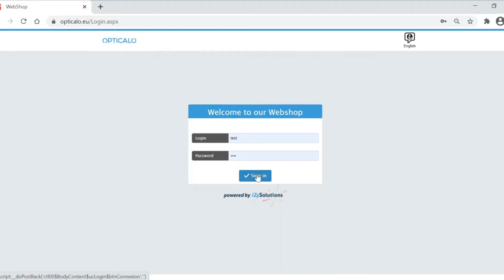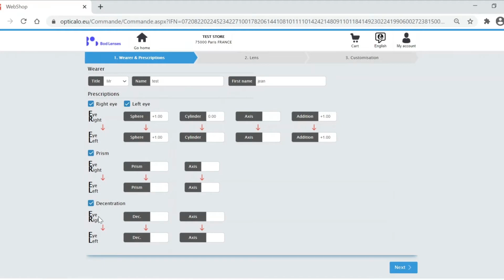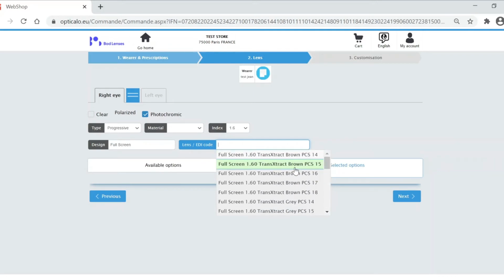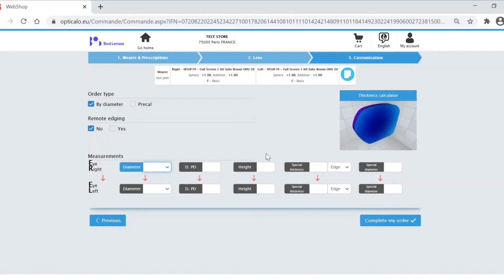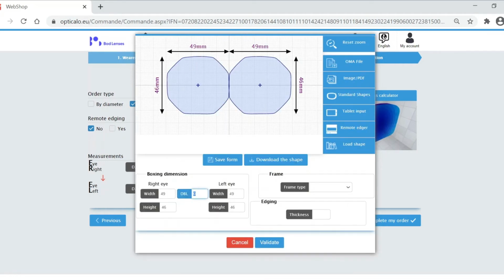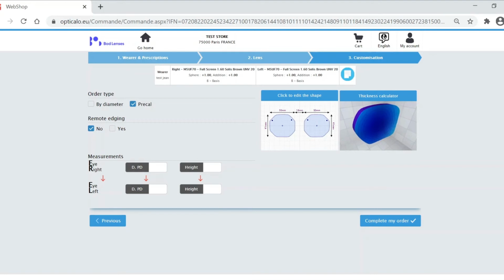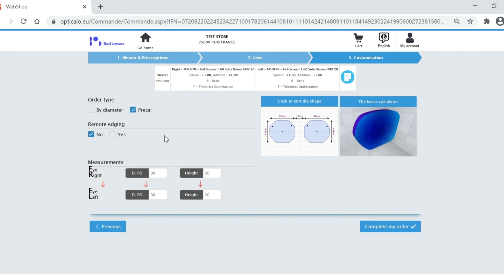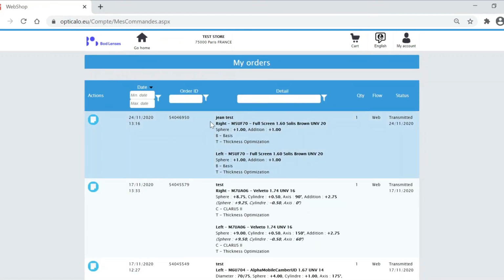1st tutorial for ordering Rx lenses